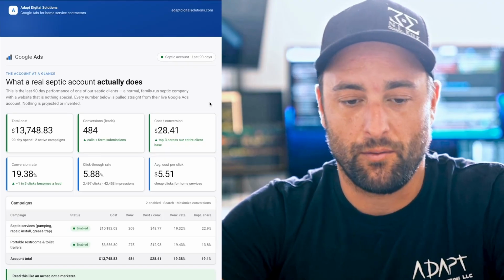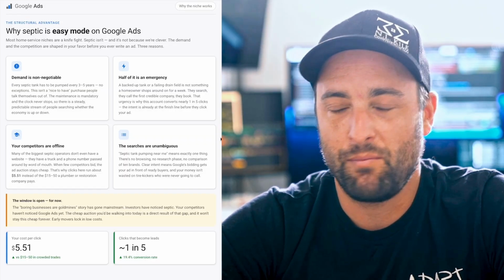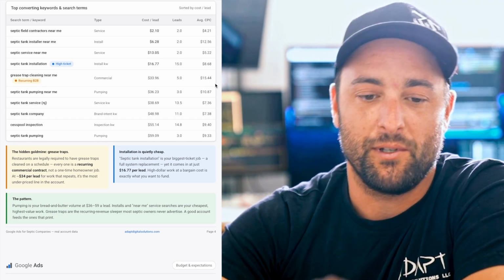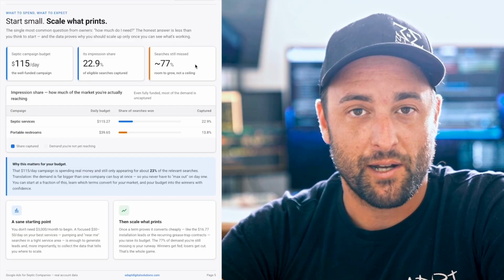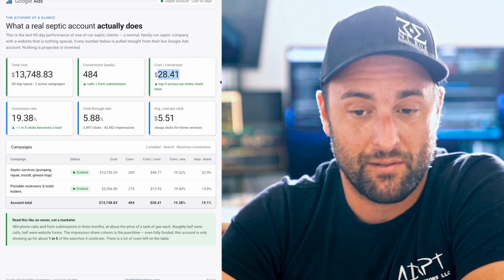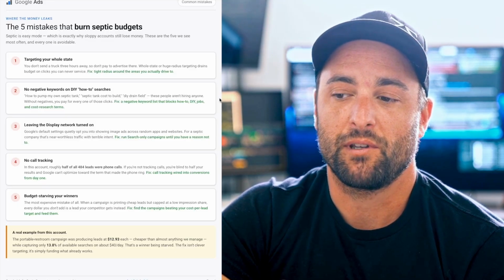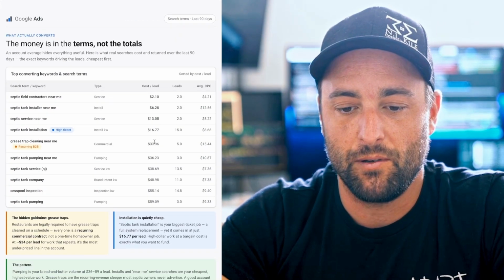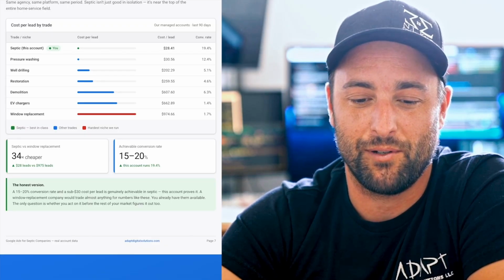Why Google Ads Works So Well For Septic Companies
A bit about me: I'm Chuck Kile aka Chuck The Contractor, and I've been running Adapt Digital Solutions for about 10 years, helping contractors and construction business owners get found on Google. I've helped hundreds of contractors with their websites, SEO, Google Maps listings, and ads.

My goal with this channel is to help you market your business without getting burned.

Want to know where your business actually stands on Google? I'll personally look at your online presence and tell you what it'll take to get more calls (the real kind).